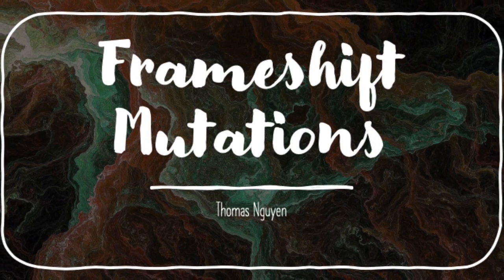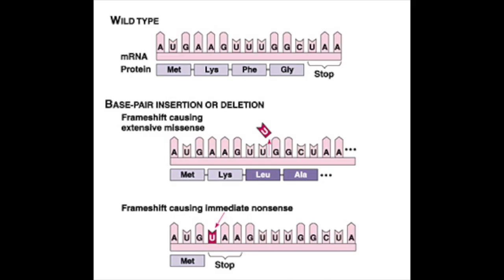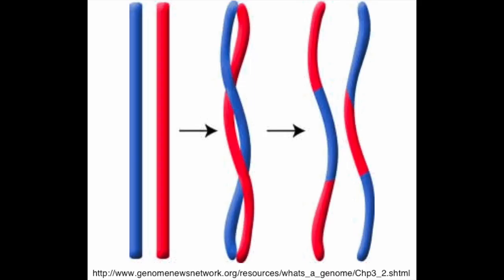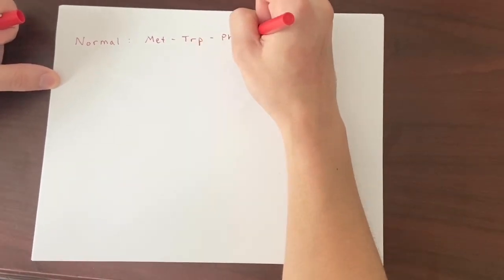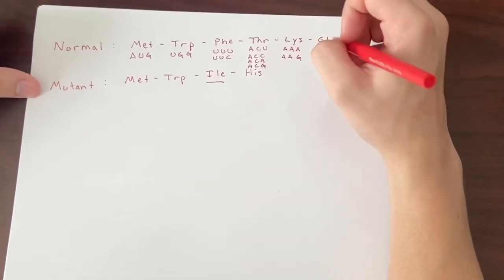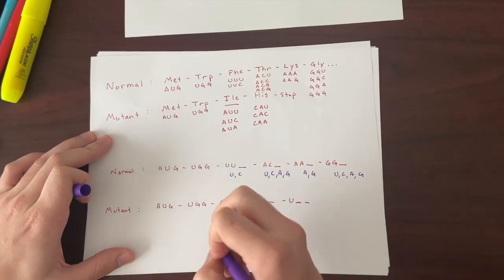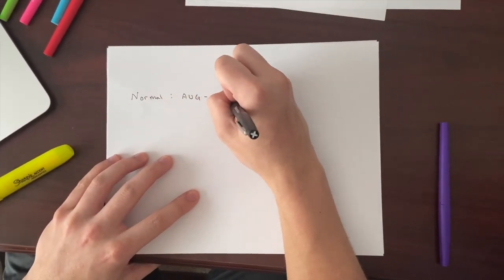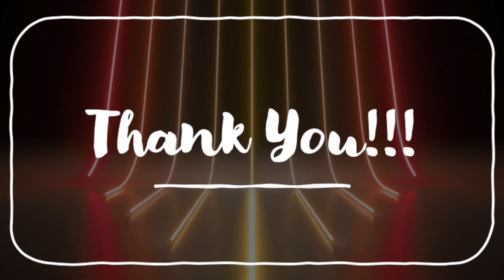GN 4-1 Video Frameshift Mutation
References:
And a big thanks to powerpoint for the sick images!